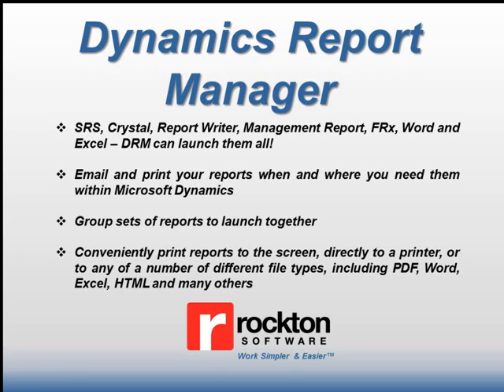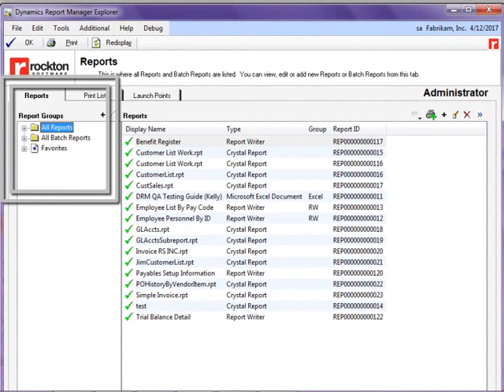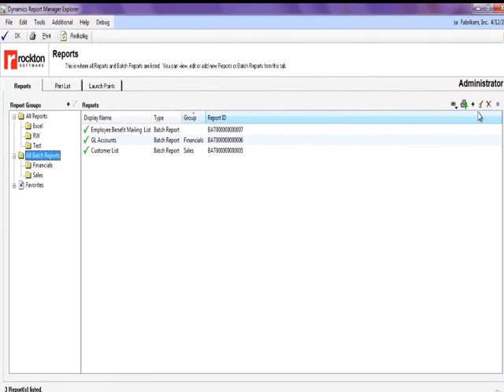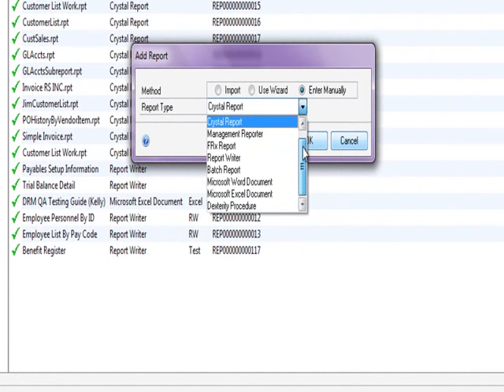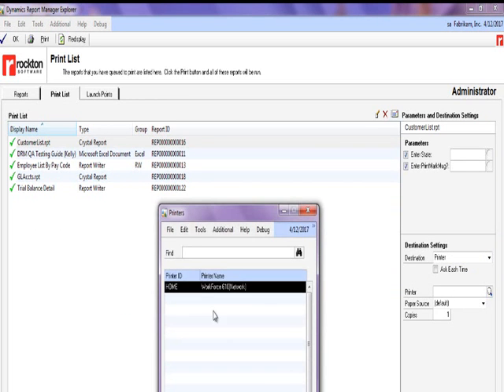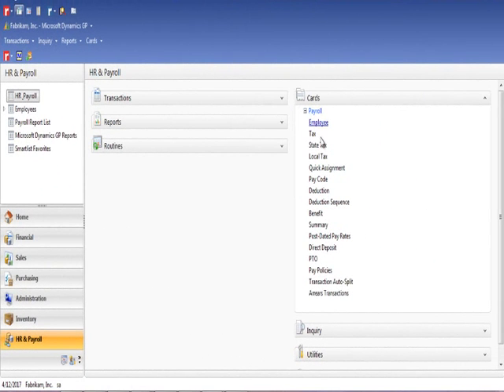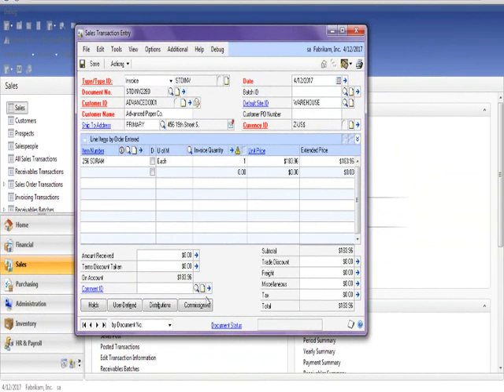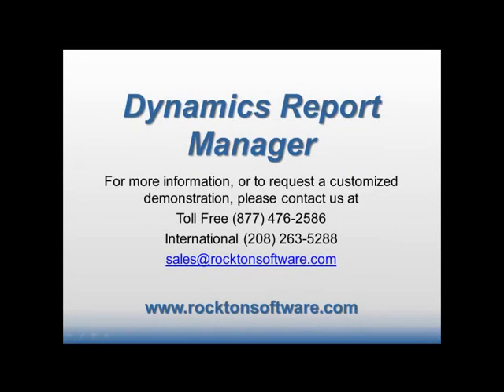Dynamics Report Manager Product Demo by Rockton Software in Microsoft Dynamics GP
Dynamics Report Manager (DRM): Launch any report from anywhere in Microsoft Dynamics GP. This is a demonstration of the functionality available in the Dynamics Report Manager product.